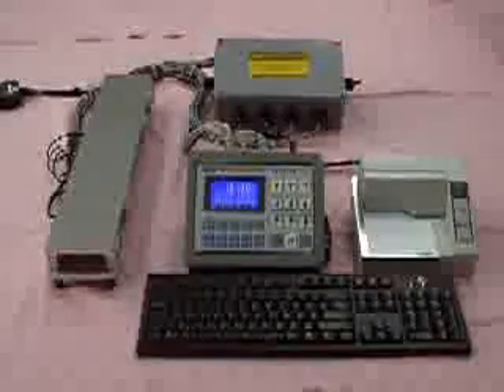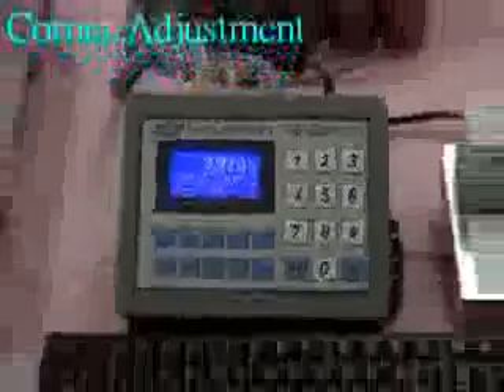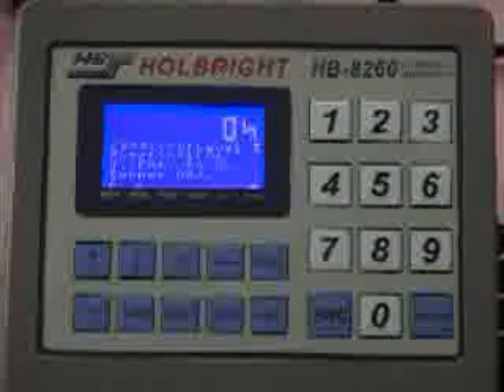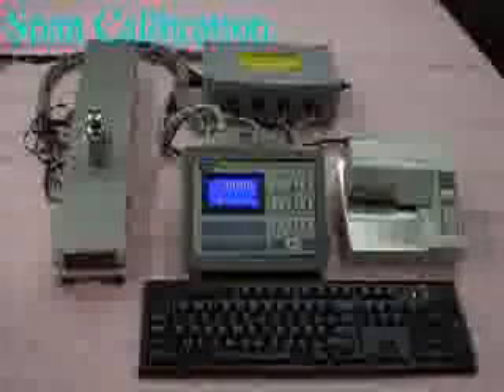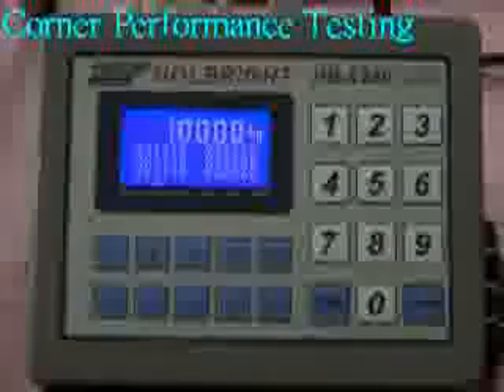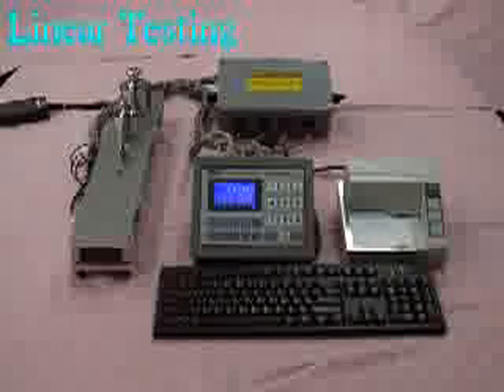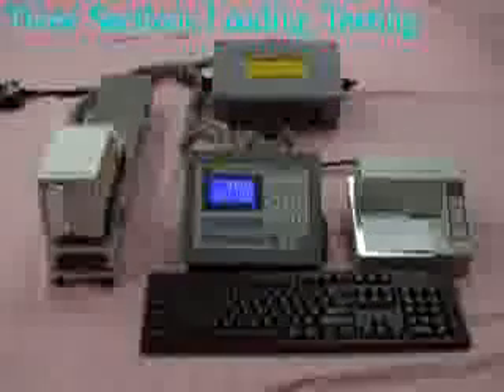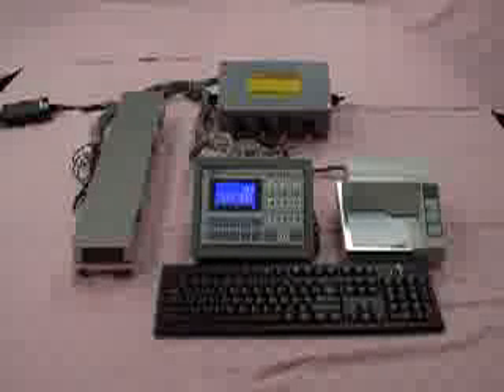Load Cell Controller